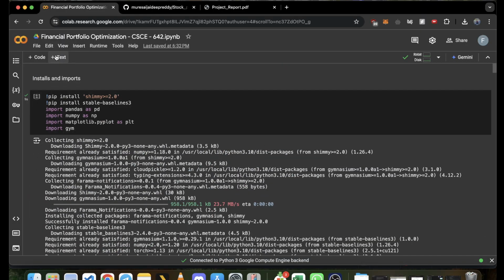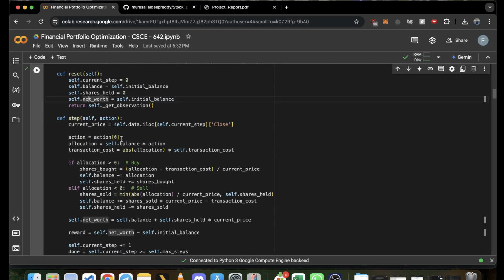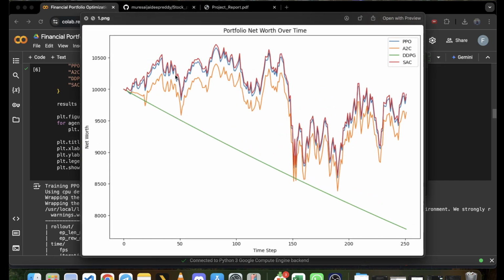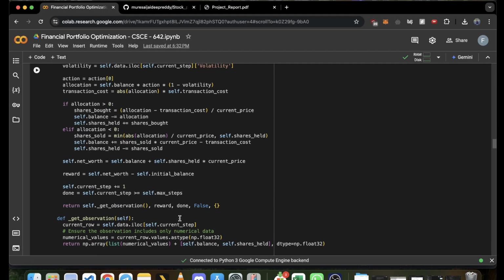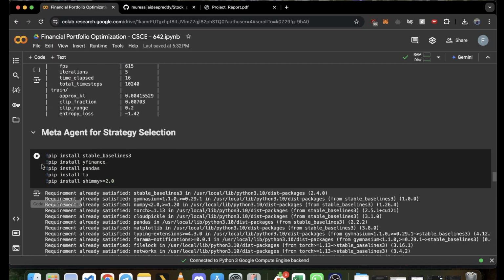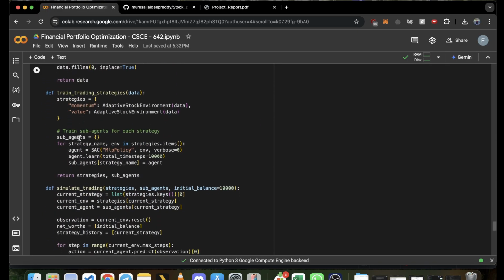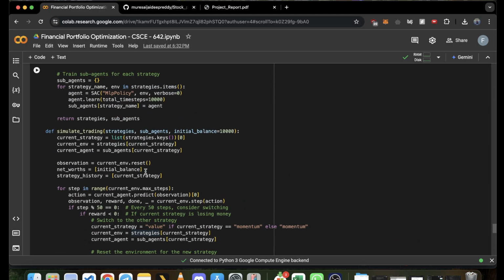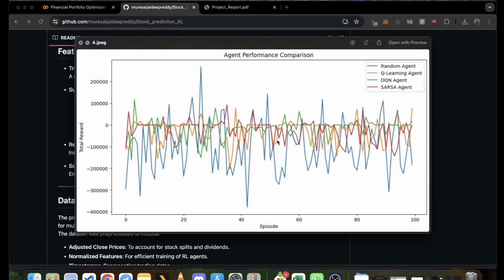CSCE 642 - Financial Portfolio Optimization using Deep Reinforcement Learning